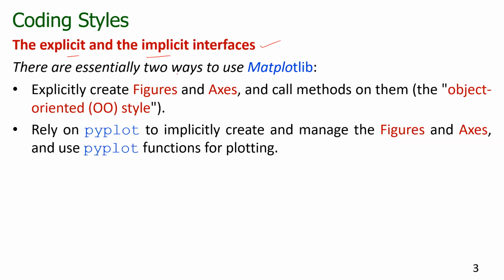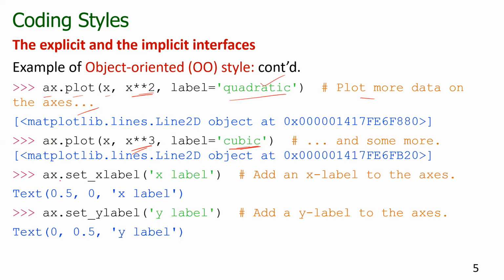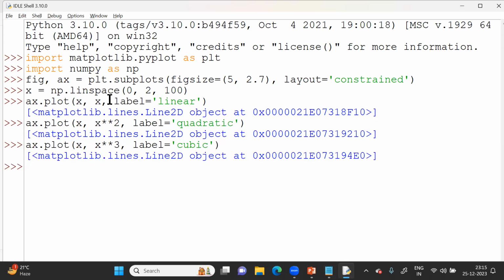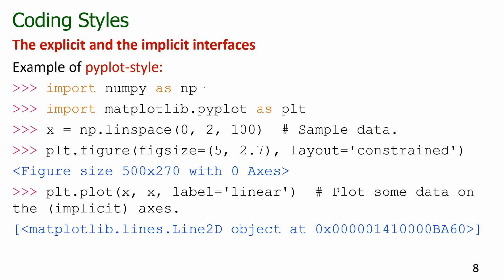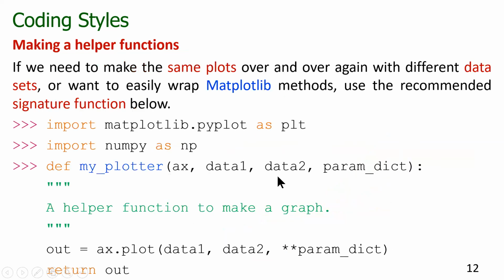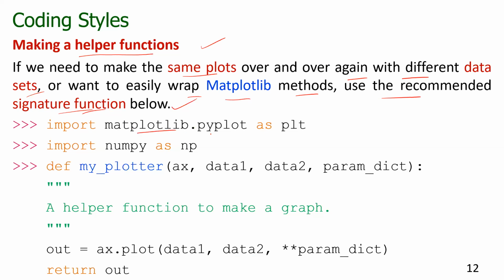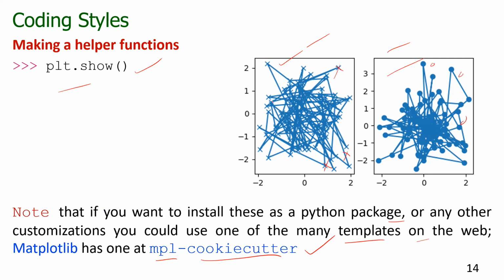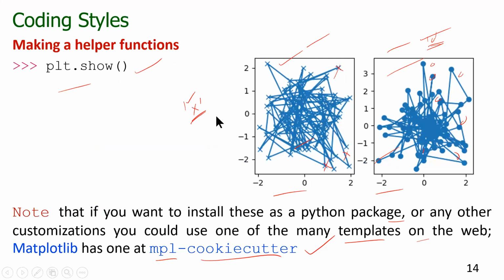Python Programming for Beginners | Matplotlib: Visualization with Python | Lect-1. Coding Styles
Python Programming for Beginners | Python Open Source Libraries for Data Science / Machine Learning

UDEMY INTERNATIONAL: MOOCS CERTIFICATION COURSES BY Prof R MADANA MOHANA:
1. Compiler Design: Principles, Techniques and Tools

2. Formal Languages and Automata Theory

3. Python Programming - For Every Beginners

4. Introduction to R Programming

5. Basics of R Software for Data Science

STUDENTS CAREER RELATED:
1. Importance of AICTE Internships & Swayam-NPTEL Online Certification Courses for Engineering Students

2. Top 5 Programming Languages to rule the Tech World by 2022 & Ranking of Programming Languages in 2021

3. TIPS FOR B.TECH. IV YEAR SEMINAR/MINI PROJECT/SUMMER INTERNSHIP/PROJECT STAGE -I & PROJECT STAGE -II

3. NAAC-2021 for Autonomous Colleges: E-Documentation for SSR filling & SOP for DVV (Criteria I to III)

-oOo-